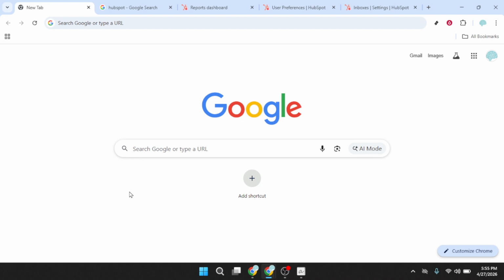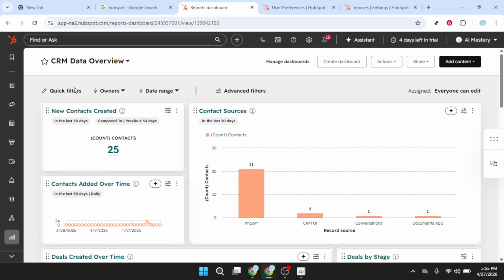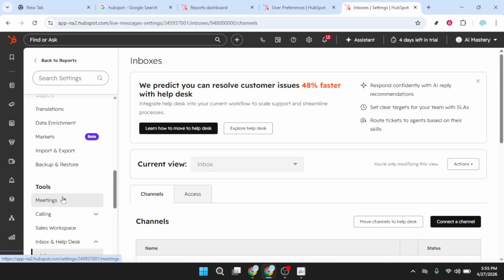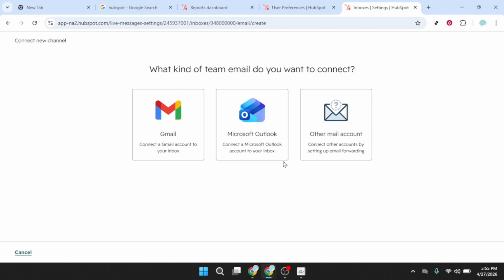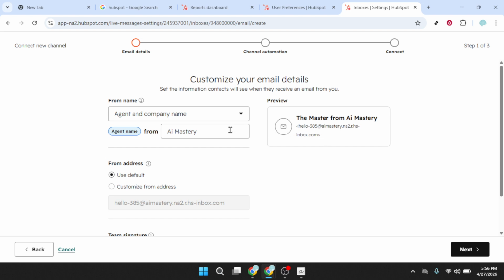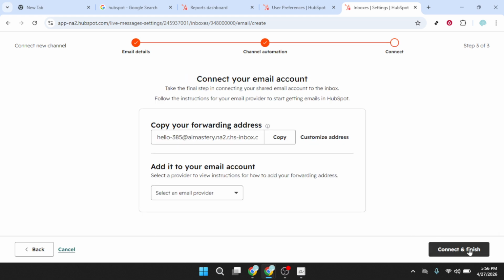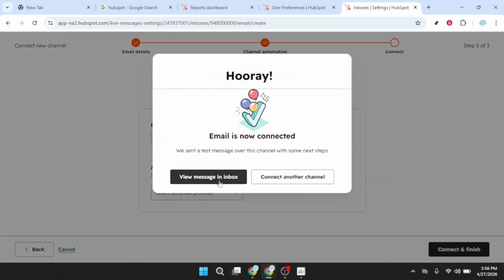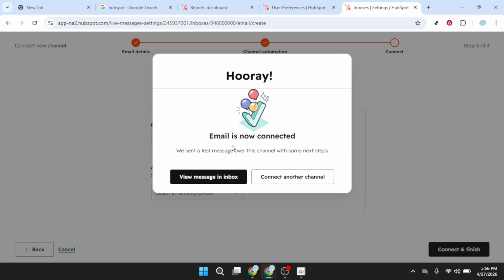How to Forward Emails to a Hosted Email Address in the Conversations Inbox in HubSpot (Easy Guide)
Whether you need to forward emails to HubSpot or set up a team email channel, this tutorial covers the steps.

00:00 Introduction to Email Forwarding
00:23 Opening Browser and Signing In
00:43 Navigating to Settings Area
01:05 Connecting a Team Email Channel
01:21 Selecting Other Mail Account
01:37 Customizing From Name Details
02:02 Copying Forwarding Address
02:16 Verifying Email Connection
02:39 Testing and Troubleshooting Forwarding